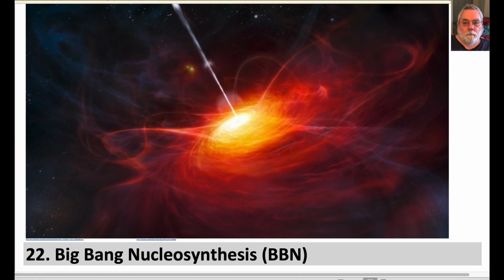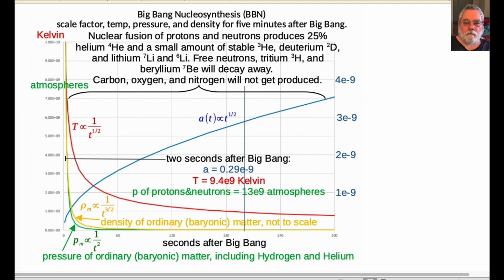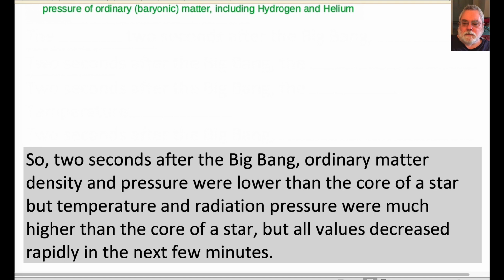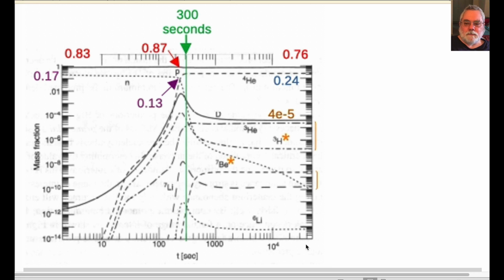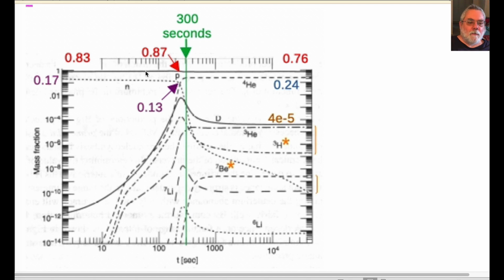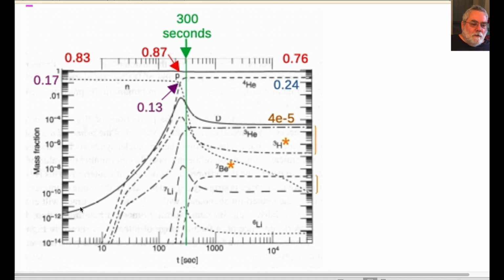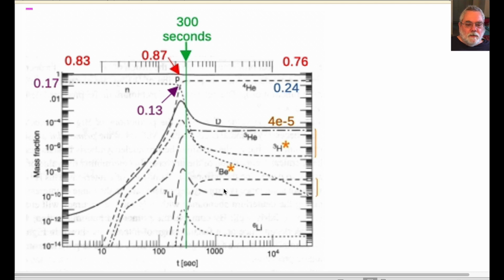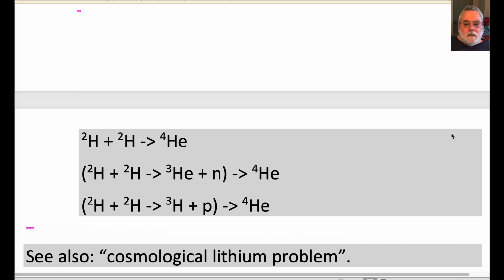22. OLD VERSION. Baryogenesis and Big Bang Nucleosynthesis (BBN)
USE THE UPDATED VERSION, FEB 2025.

Expansion of the Universe (Cosmology) section 22. Baryogenesis and Big Bang Nucleosynthesis (BBN). 26 minutes.

Errata:

   at 19:00, ignore my comments about two deuterium nuclei fusing. Direct production of helium-4 is not favored and unlikely.

   at 22:00, I meant to point at the Beryllium-7 curve but I mistakenly pointed at the free neutron curve.

Note: for the density and pressure of ordinary baryonic matter, I ignored electrons and positrons.

The lecture script for main course (not supplemental) videos is available